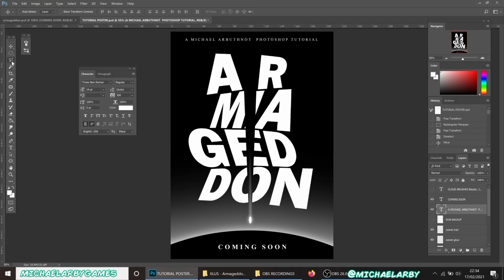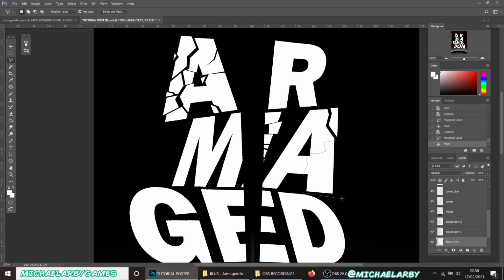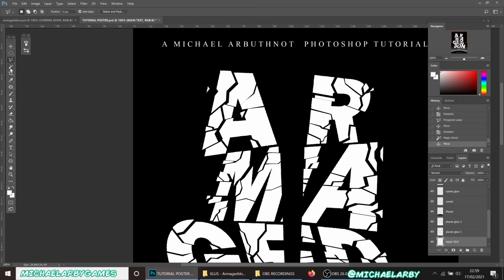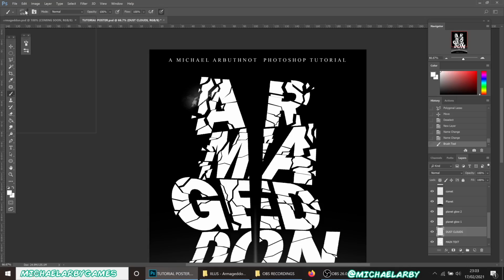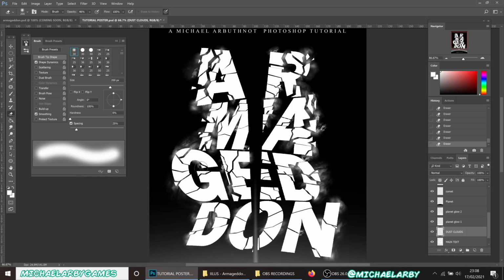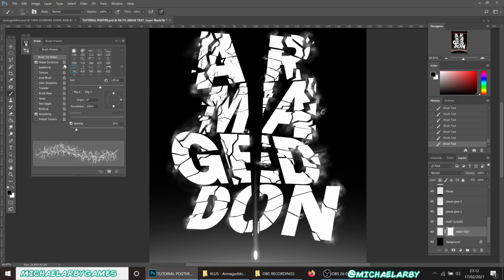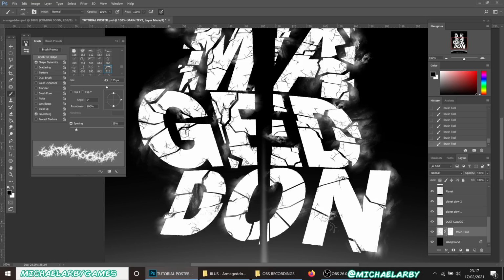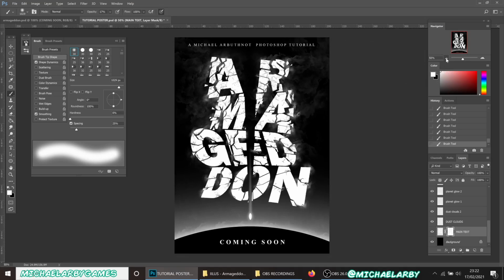Photoshop Poster Tutorial: Armageddon (Part 2)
Part 2 of our poster tutorial!